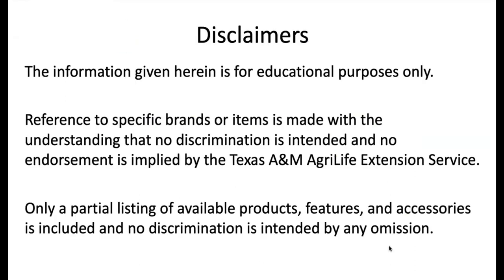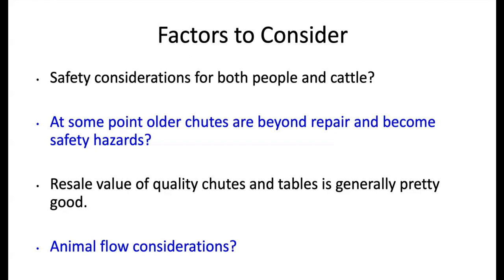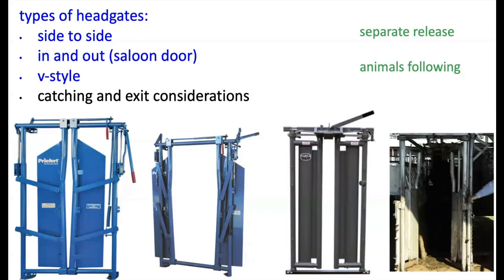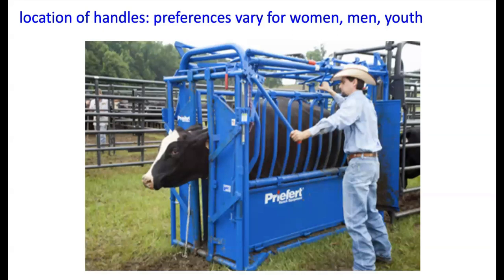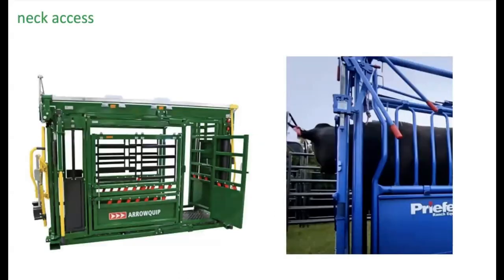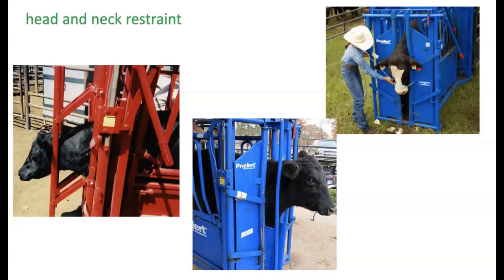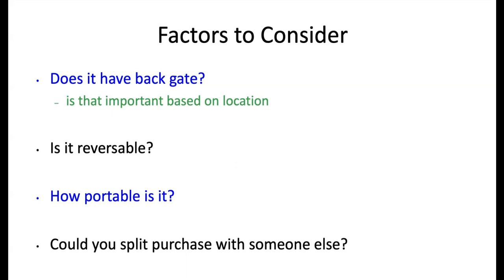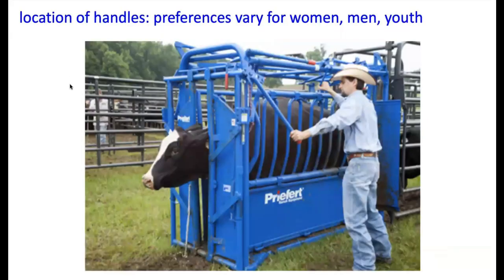Ag in the Evening: Cattle head gate, squeeze chute, and calf table considerations